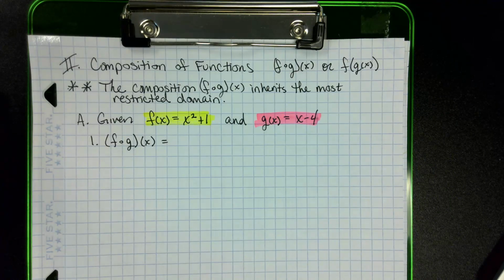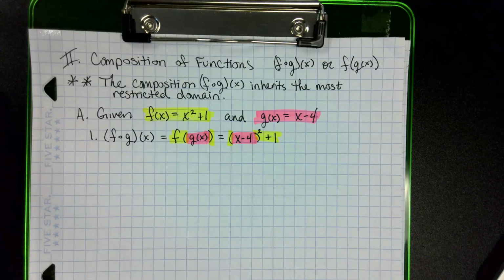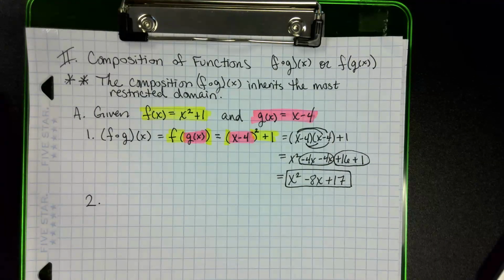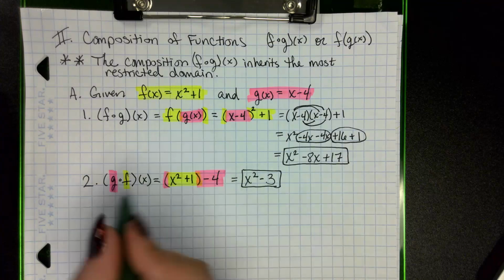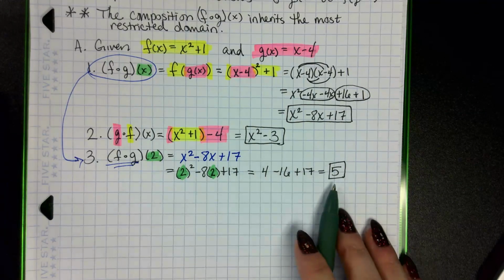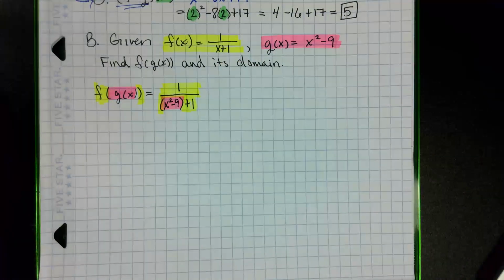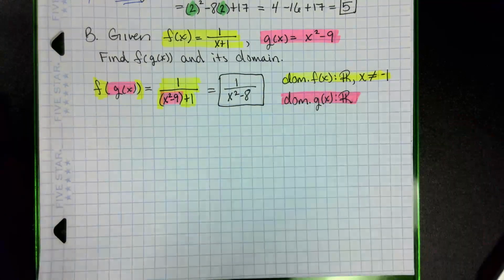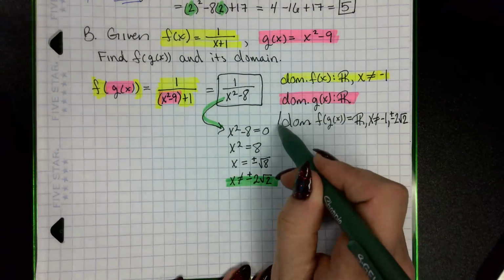1.6 Functions: Operations and Compositions (part 2)